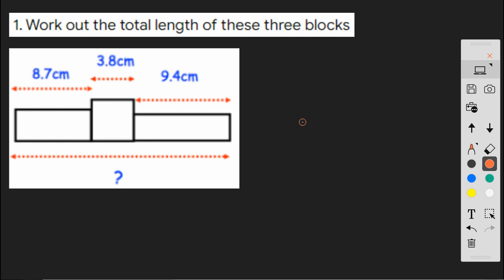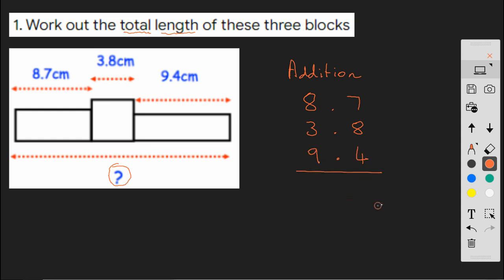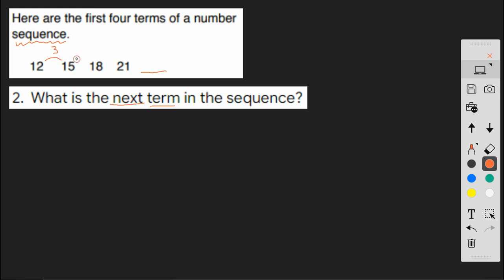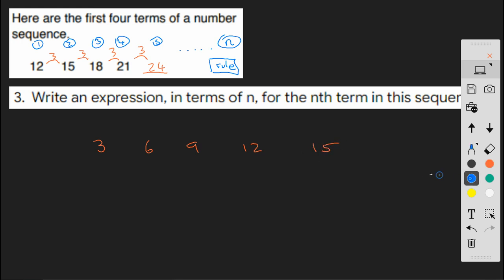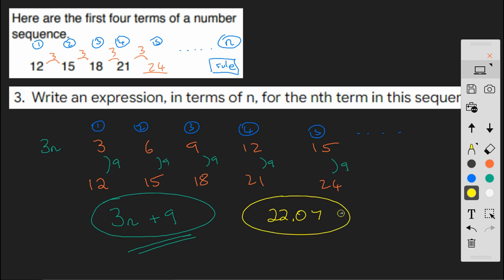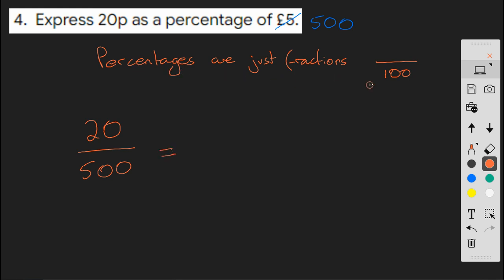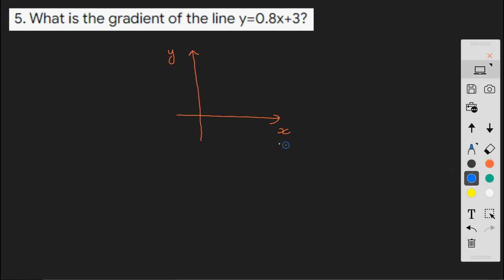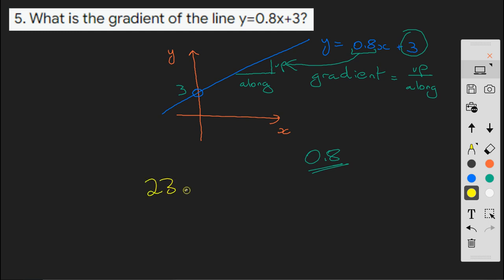GCSE 5-a-day #020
Chapters
0:00 Q1
2:04 Q2
2:57 Q3
5:12 Q4
7:15 Q5